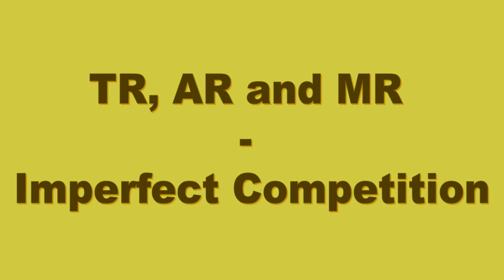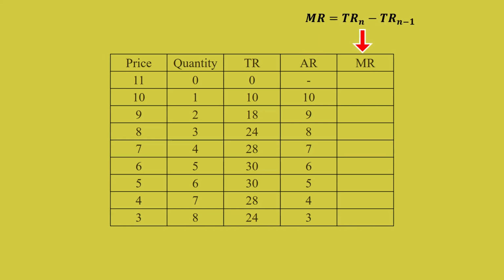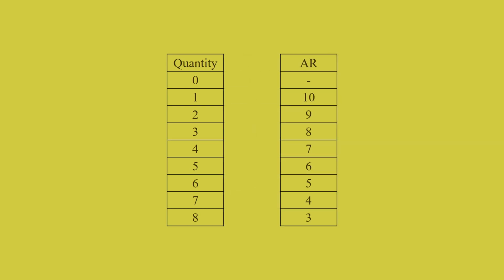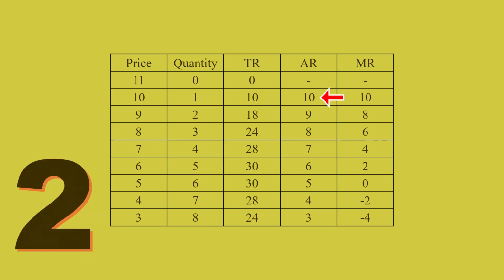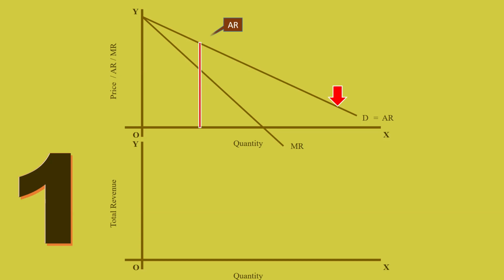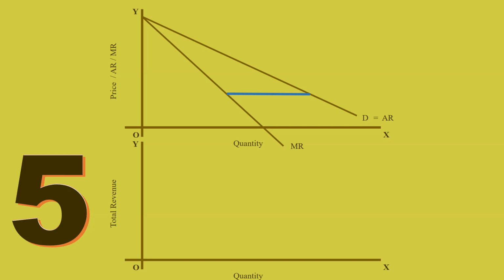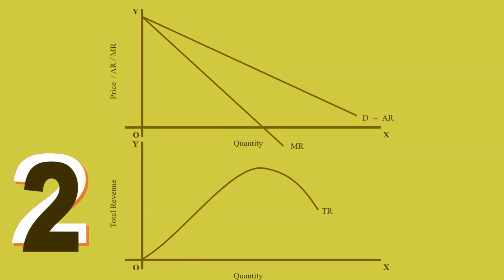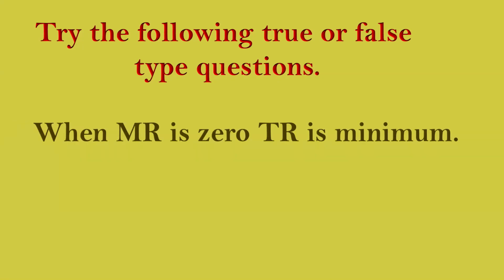TR, AR and MR Imperfect Competition